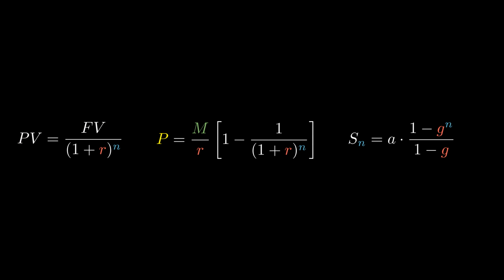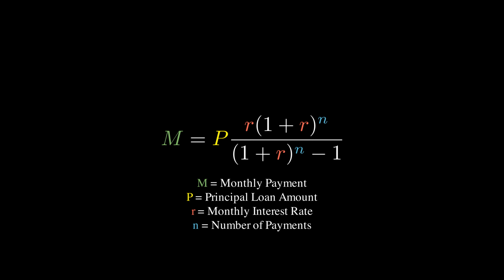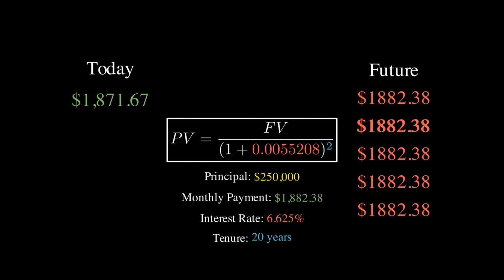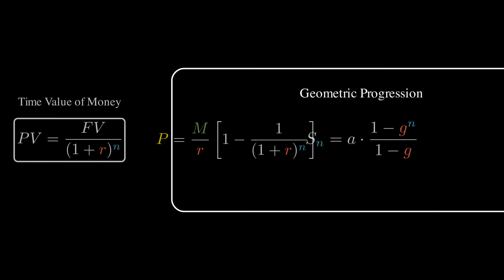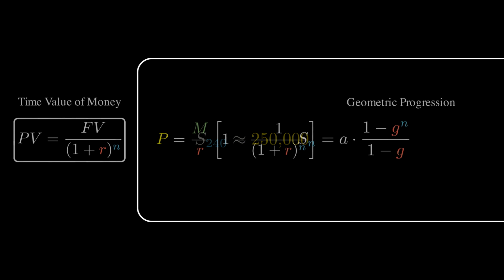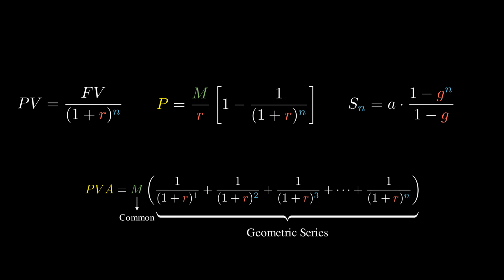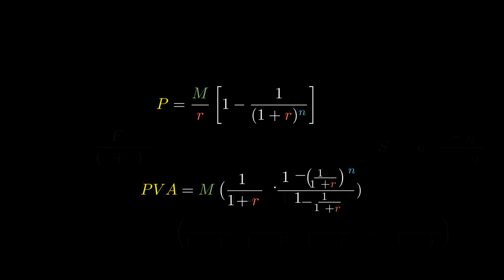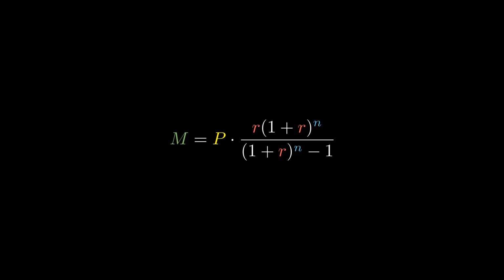How Time Value of Money Shapes Your Loans (Proven with Math)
How do banks calculate your loan payments? It all comes down to The Amortization Formula & The Time Value of Money. In this video, we break down the math behind loan payments, including Present Value, Future Value, and Discounting, and how banks structure repayments using Geometric Progression and Annuity Formula.

What You’ll Learn:
How the Amortization Formula Works
Time Value of Money & Discounting
Present Value of Annuity in Loan Payments
How Geometric Progression Shapes Loan Repayments
How Banks Use These Formulas to Structure Loans

Comment if you've any doubt or found any mistake in the video.